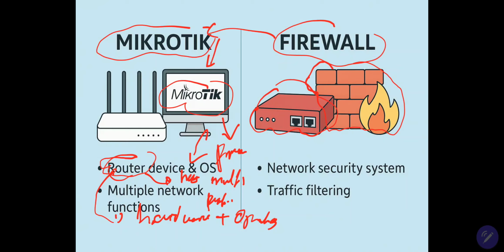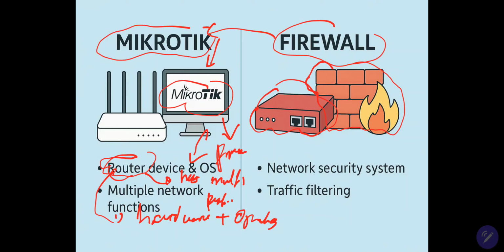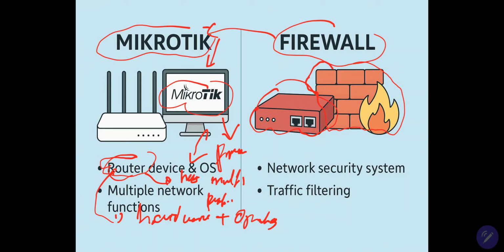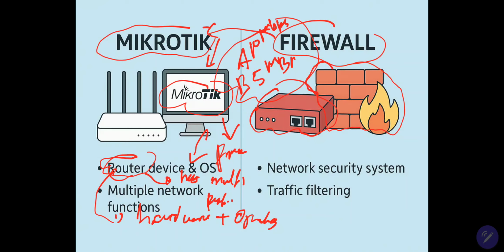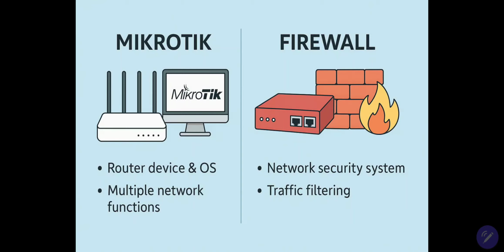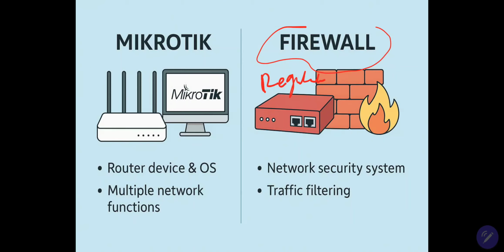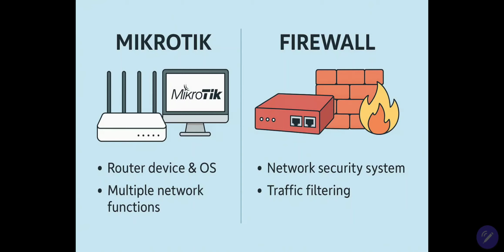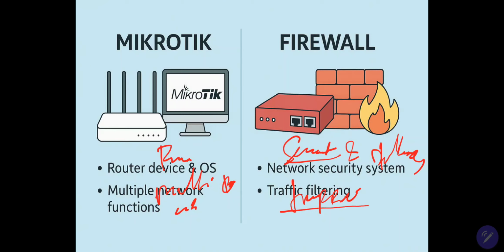Mikrotik Vs Firewall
🔢 Differences Between MikroTik and Firewall
1. Definition and Purpose
- MikroTik is a networking device and operating system (RouterOS) used for routing, switching, wireless management, VPN, and basic firewalling.
- A firewall is a dedicated security system designed to monitor, filter, and control incoming and outgoing network traffic based on security rules.
2. Functionality Scope
- MikroTik offers a wide range of features: routing (OSPF, BGP), NAT, DHCP, hotspot, VPN, proxy, QoS, and simple firewall.
- Firewalls focus on security, with features like intrusion detection/prevention (IDS/IPS), deep packet inspection (DPI), antivirus scanning, and application filtering.
3. User Target
- MikroTik is commonly used by network administrators, SMEs, and ISPs who need an all-in-one network solution.
- Firewalls are aimed at security professionals and enterprises requiring strong protection against threats.
4. Security Features
- MikroTik includes basic security: port blocking, IP filtering, NAT, and firewall chains (input, output, forward).
- Dedicated firewalls provide advanced protection, including content filtering, traffic inspection, malware blocking, and real-time threat monitoring.
5. Deployment Role
- MikroTik is typically deployed as a main router or gateway device, sometimes with light security rules.
- Firewalls are often placed behind or alongside routers to act as a secure barrier between internal and external networks.
6. Performance Focus
- MikroTik focuses on network performance and management, such as bandwidth control and routing efficiency.
- Firewalls prioritize security enforcement, even if it adds some processing overhead due to deep inspection.
7. Real-World Usage
- Example for MikroTik: managing internet access for an office, setting up VPNs, and limiting bandwidth per user.
- Example for firewall: blocking malicious traffic, filtering websites, and detecting intrusion attempts in an enterprise network.